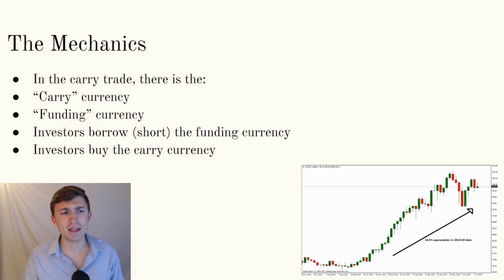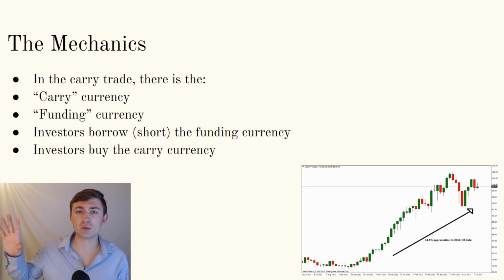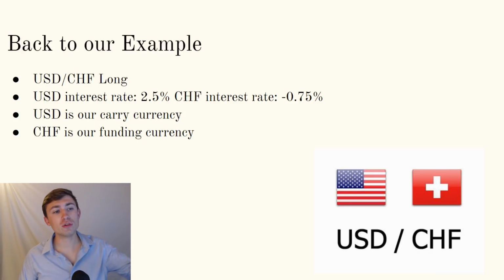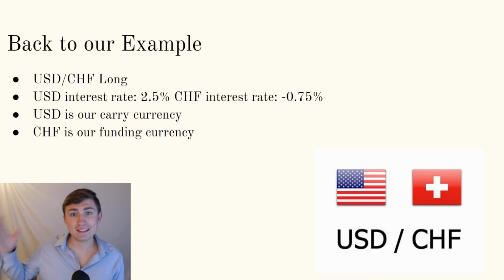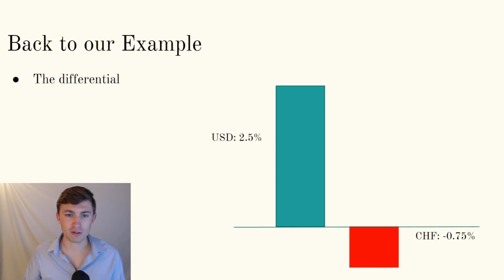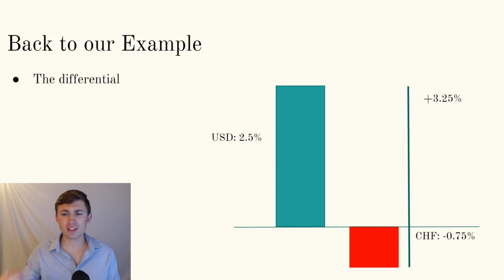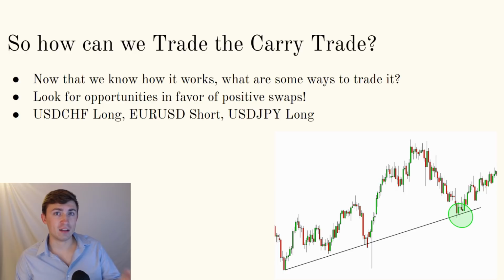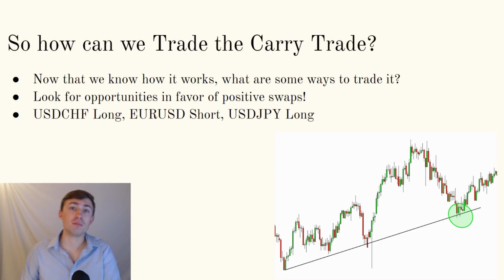How to Trade The Carry Trade: Simple Strategy! 📈